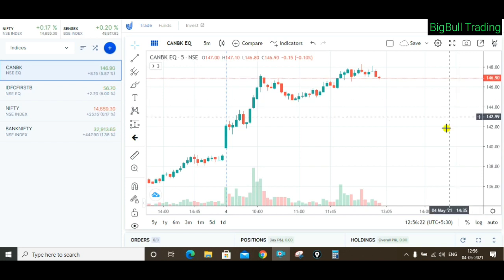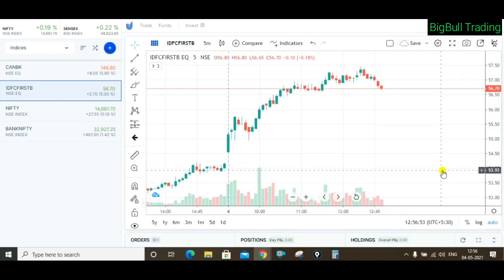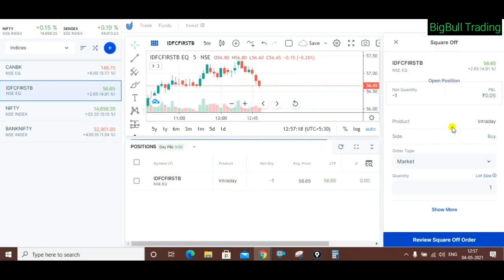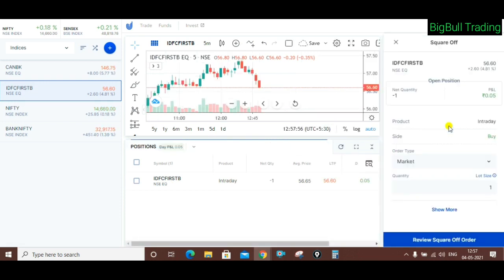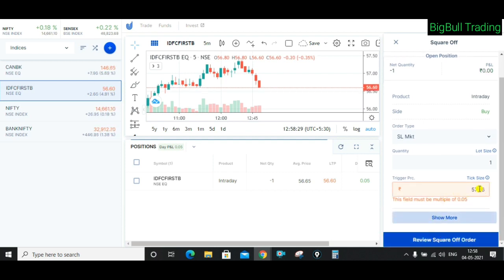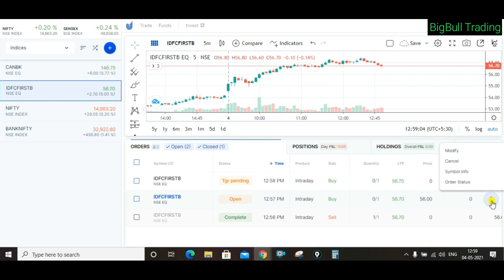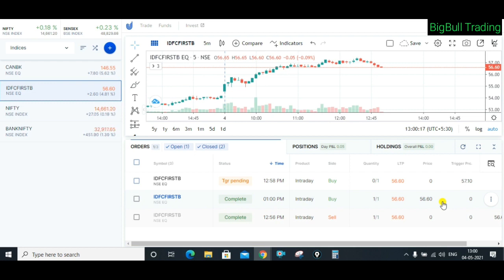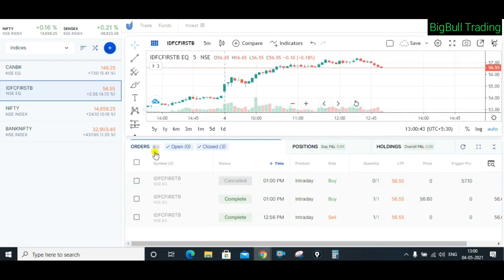How to put Stoploss and Target in Upstox | How to place Stoploss in Upstox Intraday| Upstox live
This video explains how to put STOPLOSS & TARGET on Upstox Trading
It is explained in a very simple way for the beginners to understand

The content provided in this video is strictly for educational and informational purpose,and it is not intended to be advise,recommendation for any kind whatsoever.